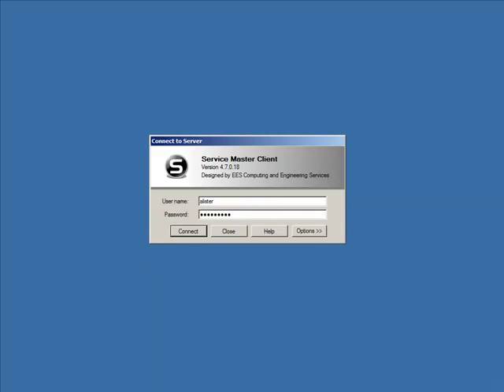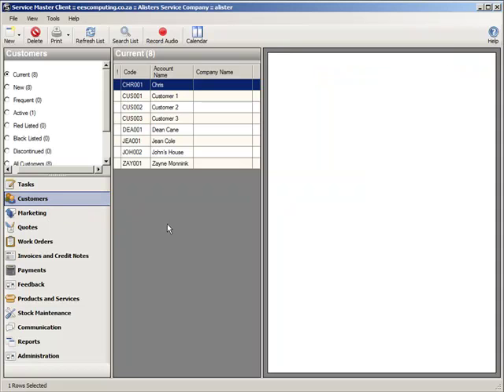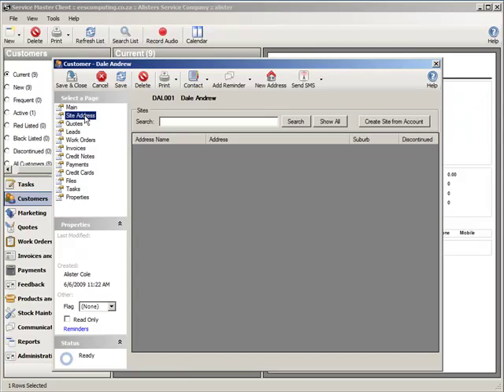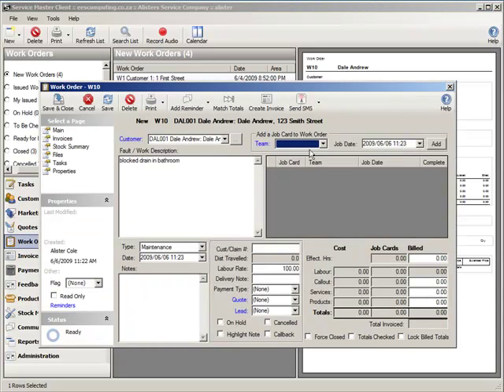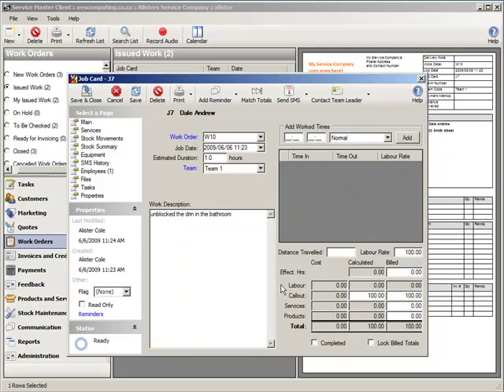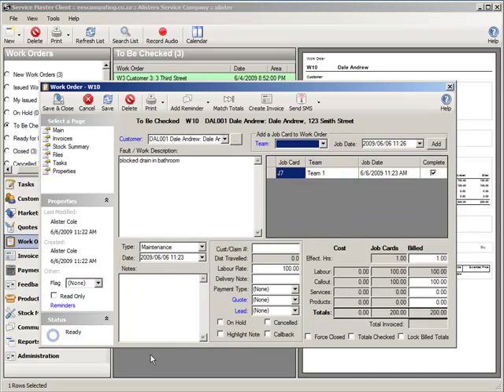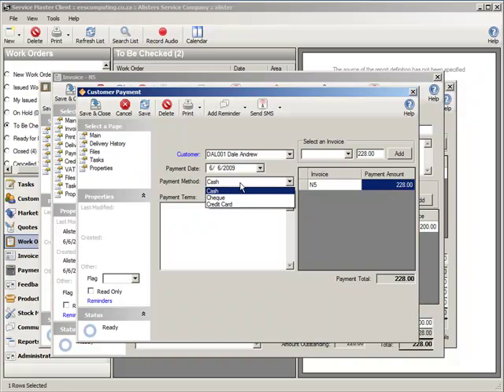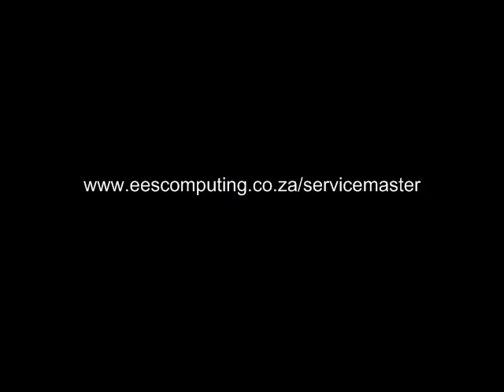Introduction to Service Master Software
Field Service Management Software: Service Master, introduction and overview of the feature including customers, work orders, job cards, invoices and payment.